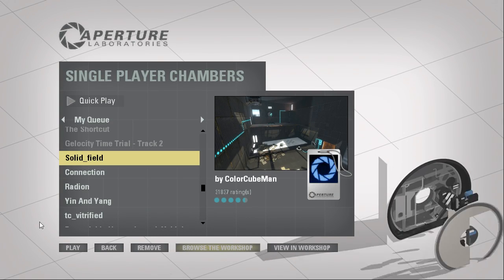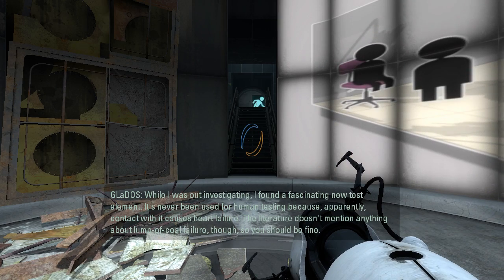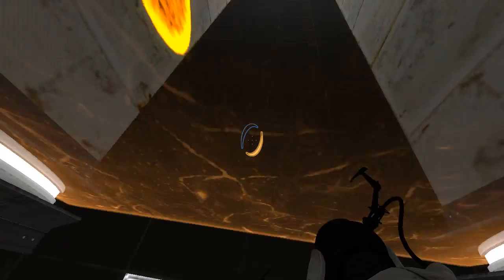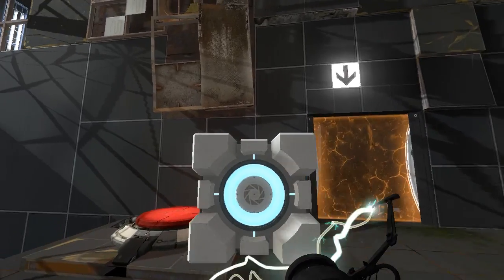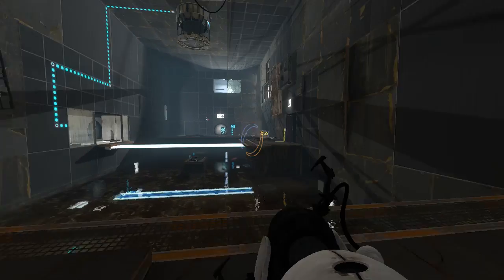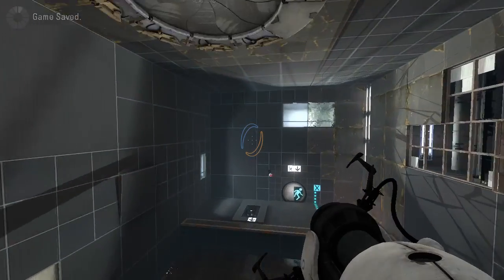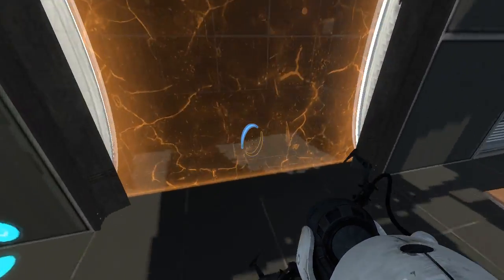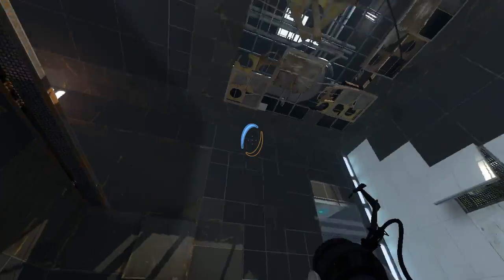Portal 2 PeTI - "Solid_field" by ColorCubeMan (it's a laser wall...)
Blind playthrough. I know I sound mad, but I'm just disappointed at the missed opportunity.